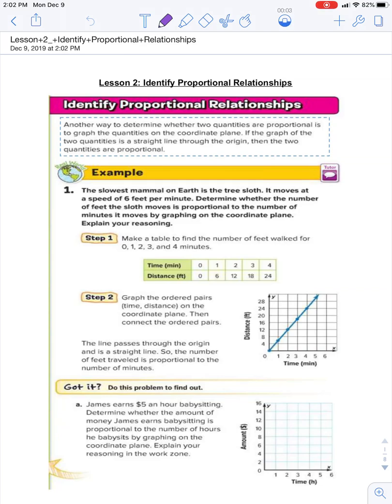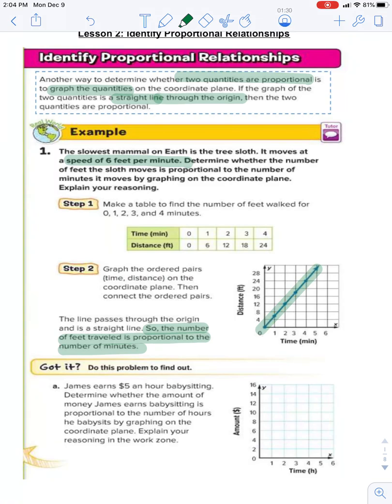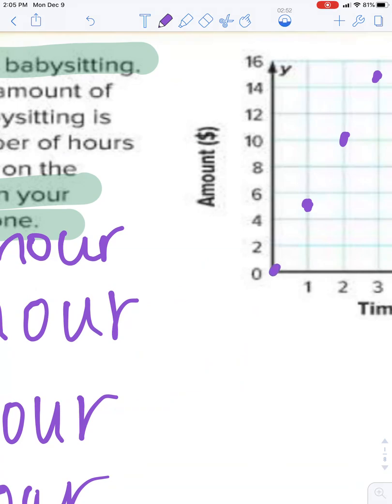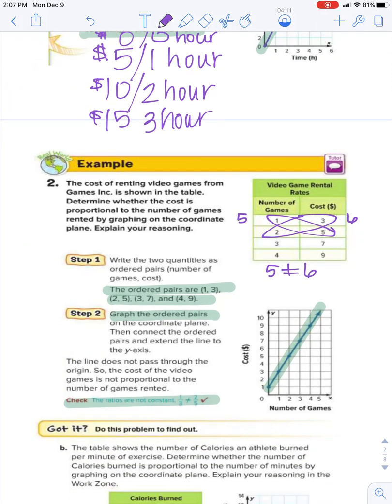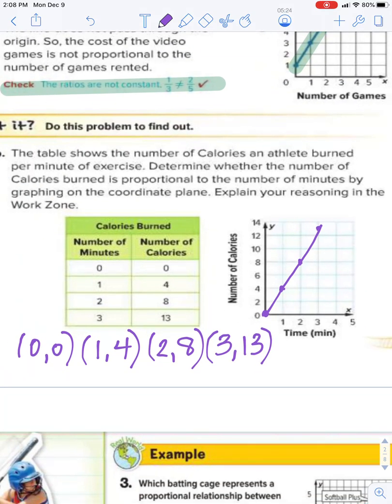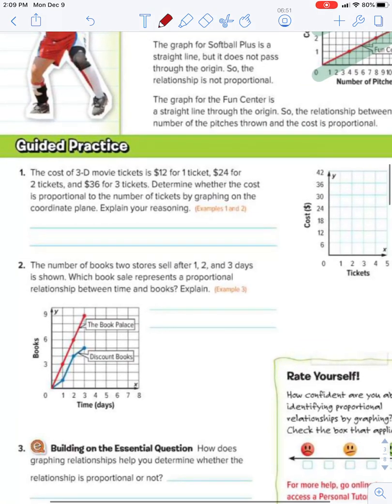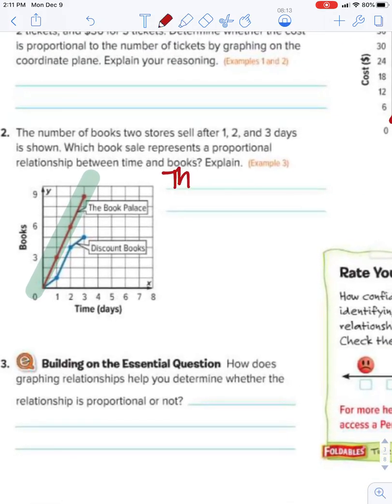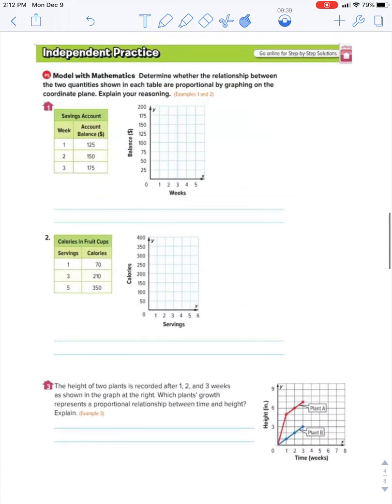proportional graphs PA